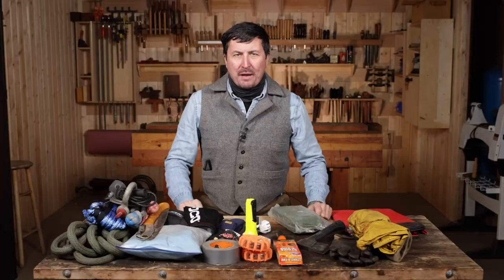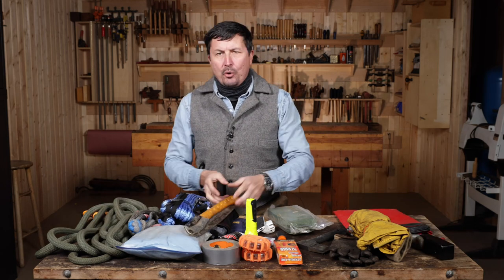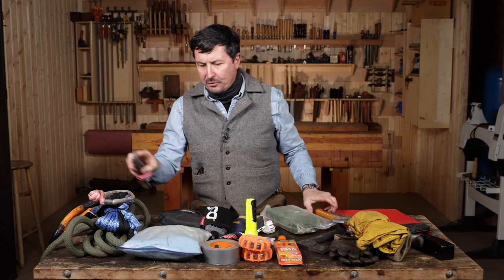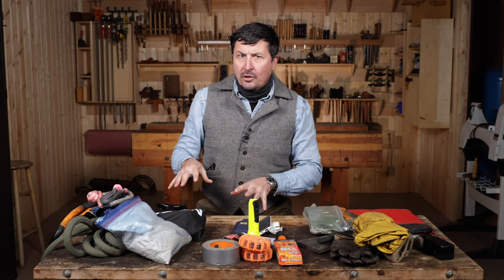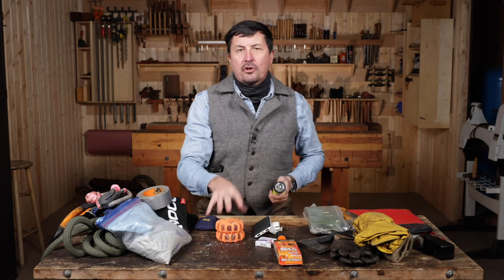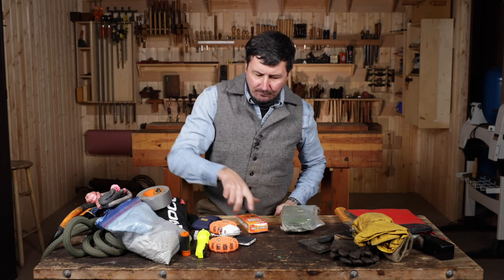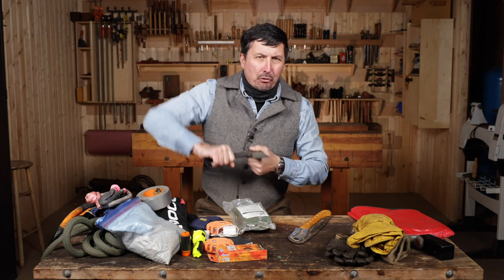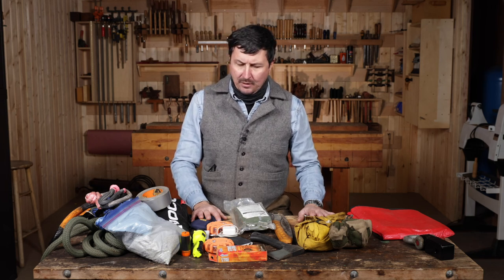TOP 20 EXTREME WINTER SURVIVAL ITEMS